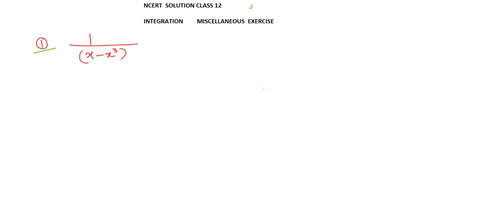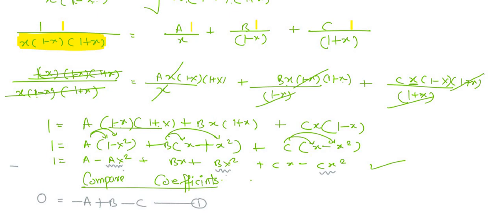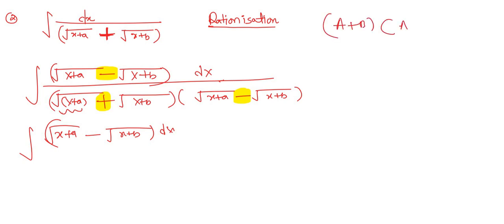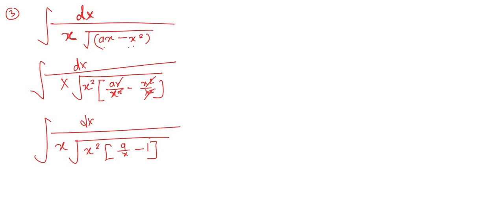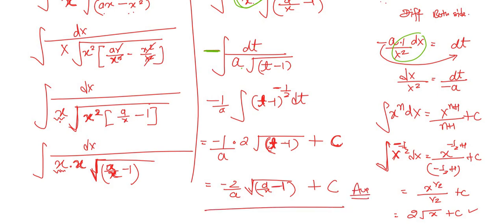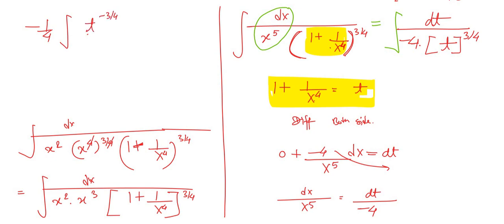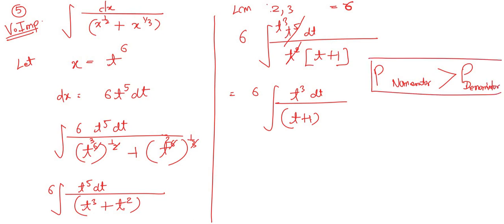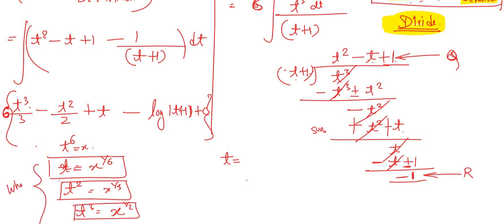INTEGRATION P41 class 12 Maths Miscellaneous Exercise chapter 7 CBSE /ISC NCERT Solution Q1-5